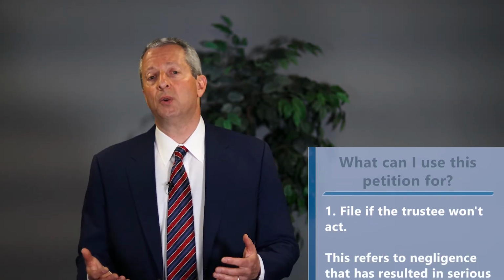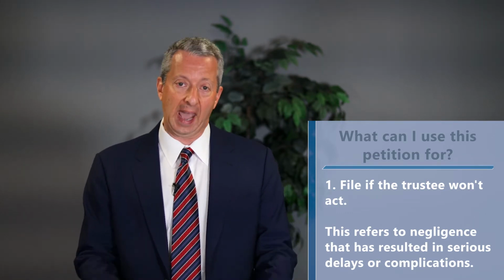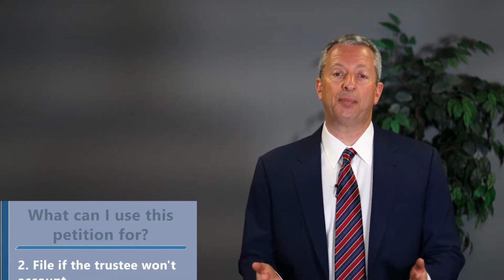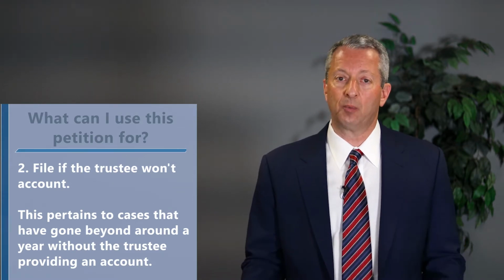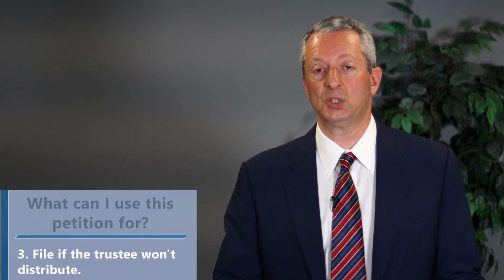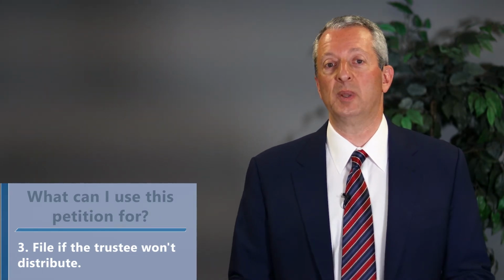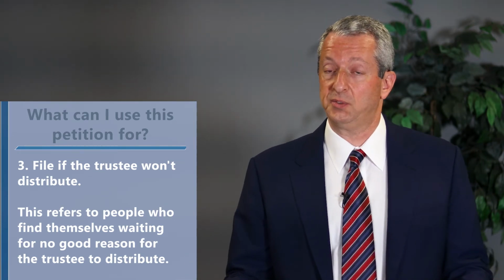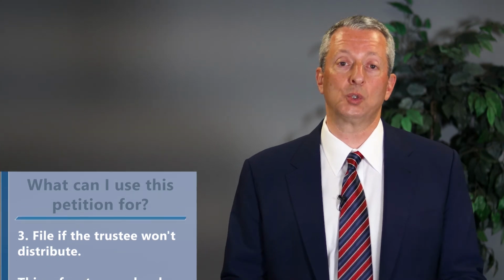How do I Get the Trustee to Act, Account, and Distribute?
On our site you can sign up for FREE:
Newsletter
Probate Court Map
Insider’s Guide